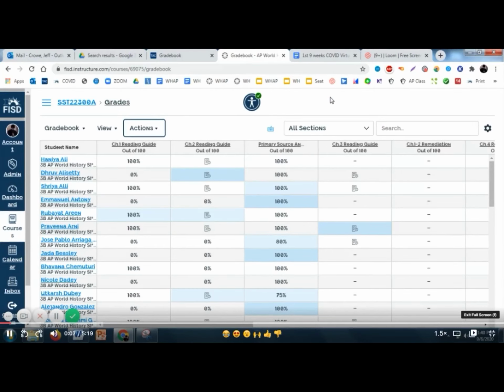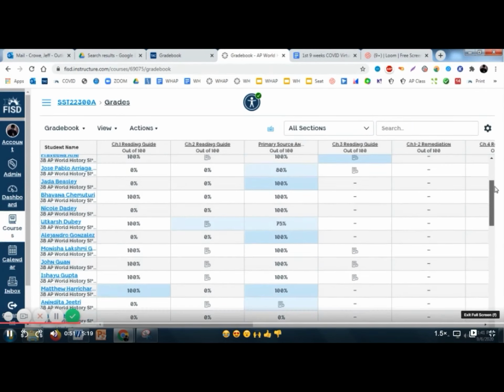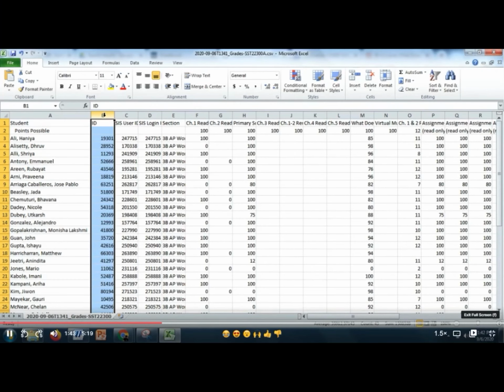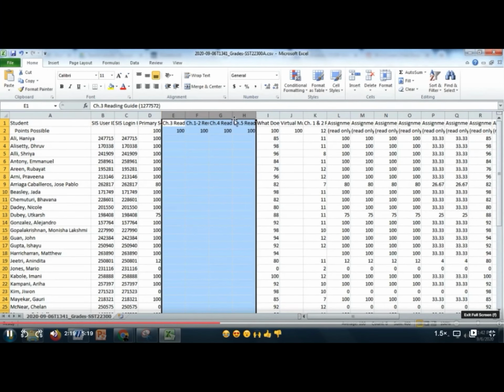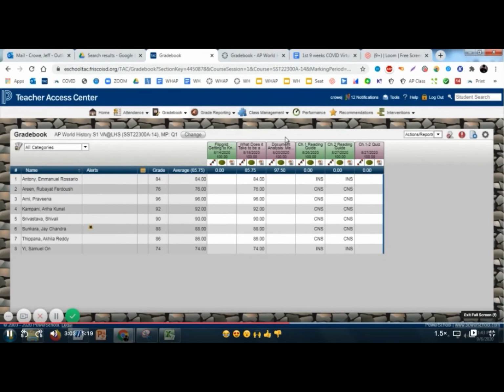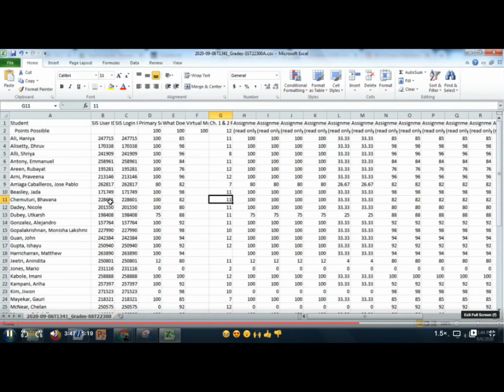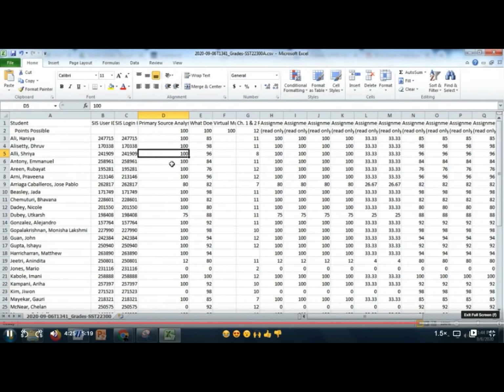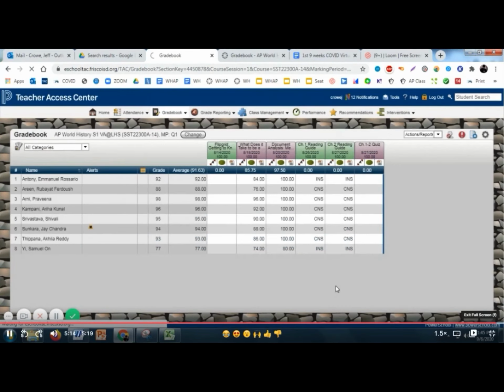Exporting Grades from Canvas to HAC